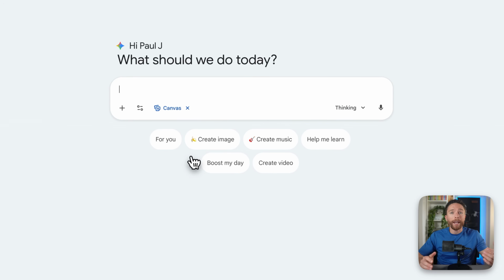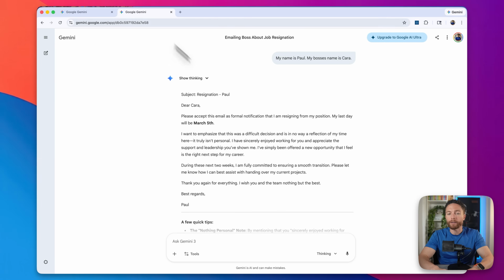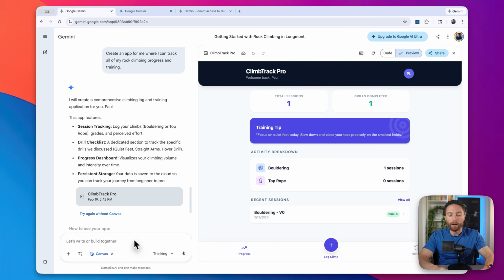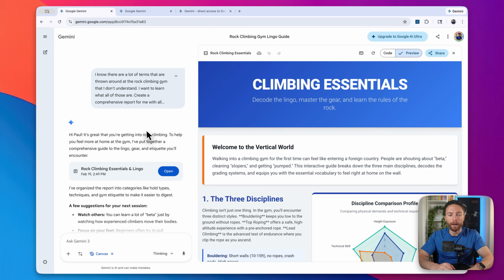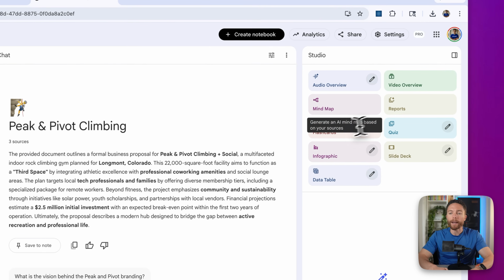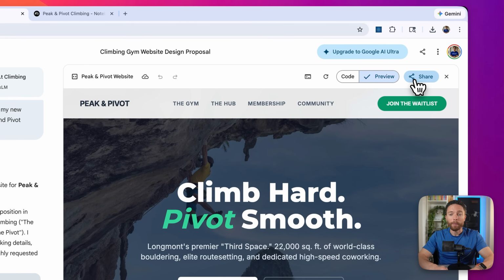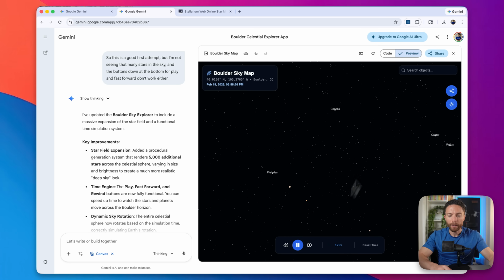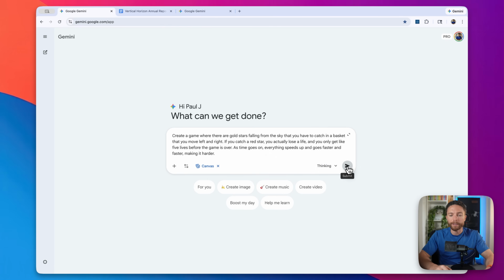7 Mind Blowing Use Cases For Gemini Canvas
Gemini Canvas is the hidden interactive mode that lets you build mini-apps, dashboards, and even playable games inside Gemini, just by prompting.